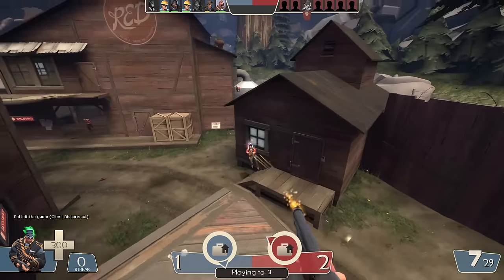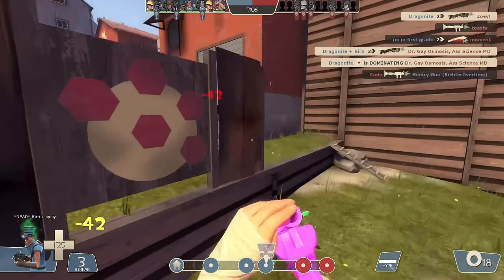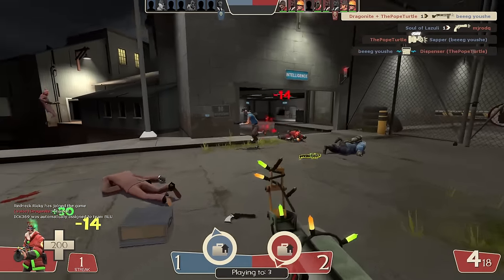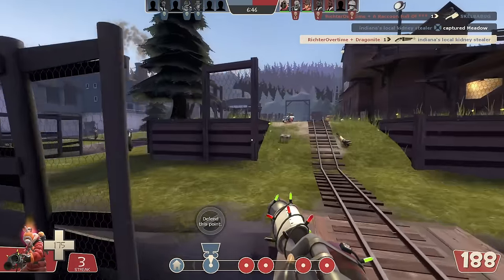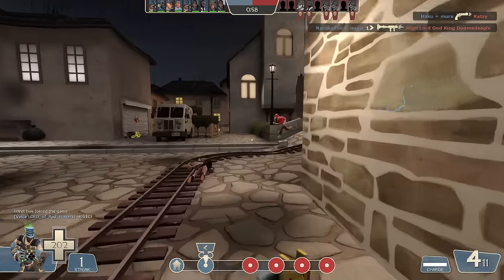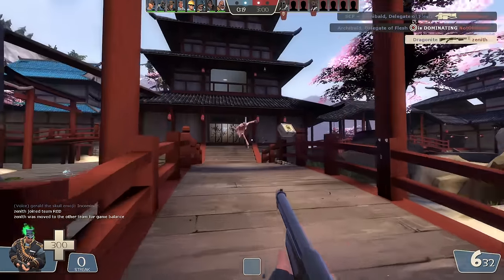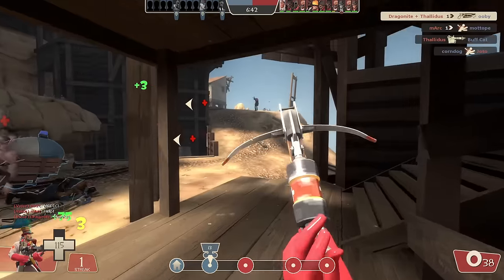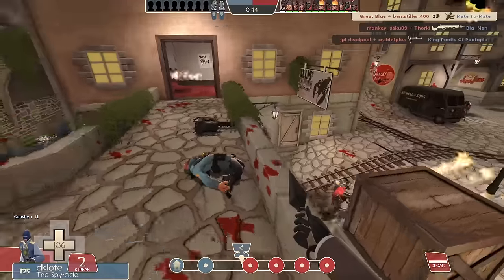What if You Could Dual Wield Secondaries? [TF2]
You're playing Fat Scout. You rush an enemy down, dispatching them without much effort, but you take 212 damage in the process. Wouldn't it be nice to have a sandwich on top of your shotgun at the cost of your useless primary slot? I'm sure most people would say yes. But what if EVERY class could do this? Well, that's what I wanted to explore: if TF2 let you use your primary slot for another secondary weapon, would any classes benefit from this? And the answer is... complicated, as most things in life are. That's why you should watch the accompanying 11 minute video instead of reading the description for some reason.

Also yes, I'm aware that that's not what dual wielding means. There are only so many interesting ways to title a video like this in under 50 characters, so you just got CLICKBAITED! Hahahahahaha